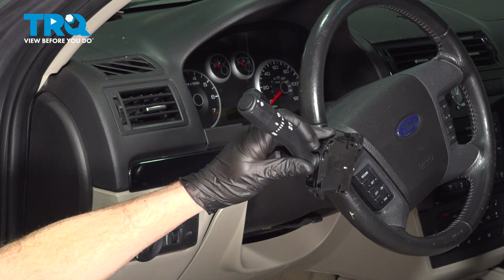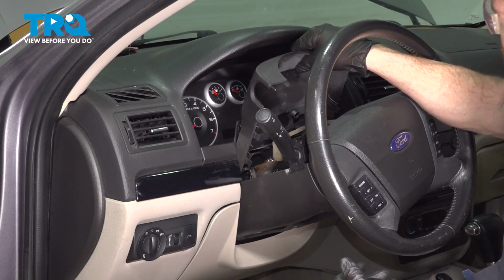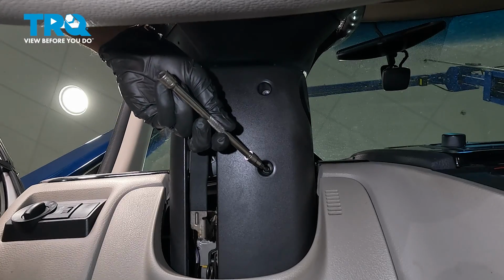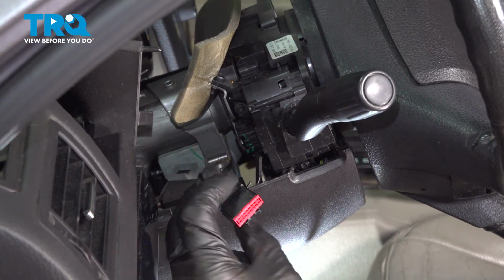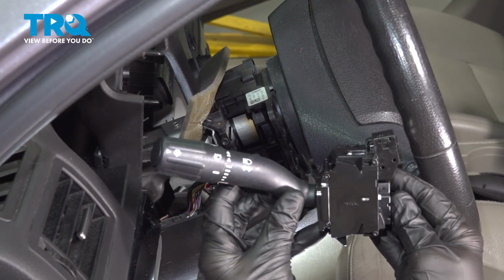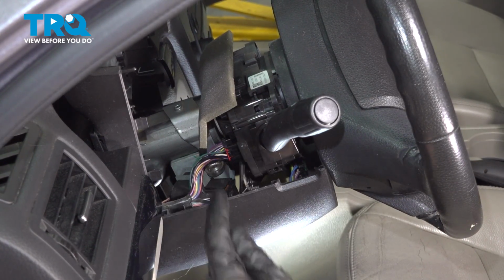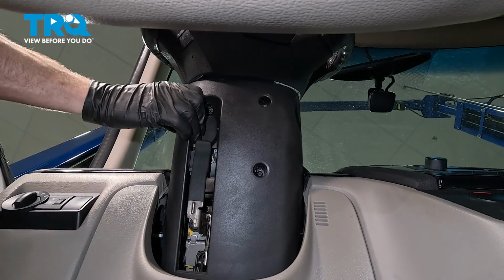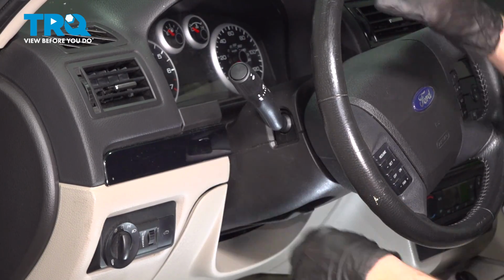How to Replace Combination Switch 2006-2012 Ford Fusion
Shop TRQ on eBay
Combination Switch
Shop TRQ on Amazon
Combination Switch
Shop TRQ on Walmart
Combination Switch
This video shows you how to install a new combination switch on your 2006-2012 Ford Fusion. A combination switch typically controls turn signals, windshield wipers, headlights, and more. If one of those systems are not working correctly on your vehicle, you might need to replace the combination switch.

This repair was done on a 2007 Ford Fusion SEL 3.0L Sedan 4-Door AWD Automatic and the process should be similar on the following vehicles:
2006 Ford Fusion
2007 Ford Fusion
2008 Ford Fusion
2009 Ford Fusion
2010 Ford Fusion
2011 Ford Fusion
2012 Ford Fusion

Tools you will need:
• T20 Driver
• Ratchet
• Safety Glasses